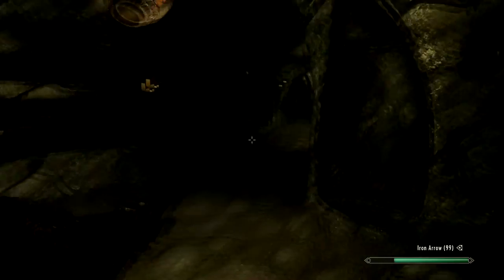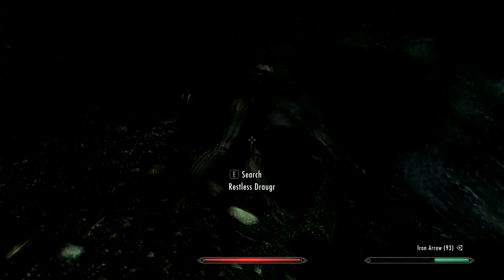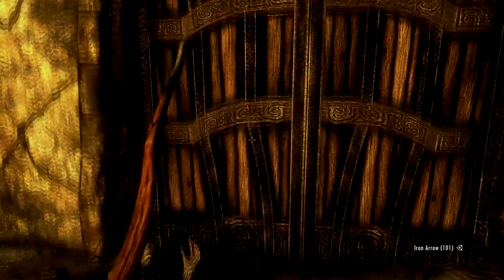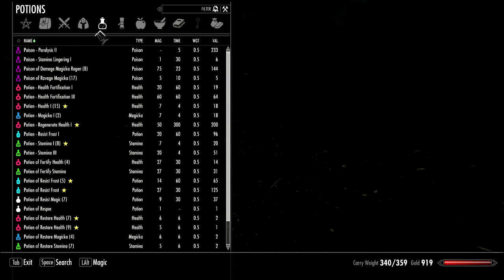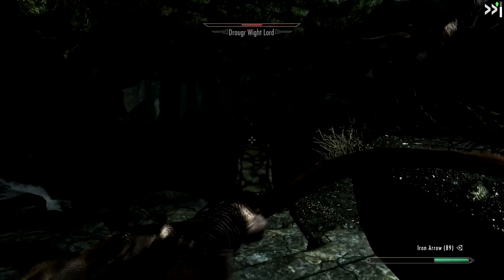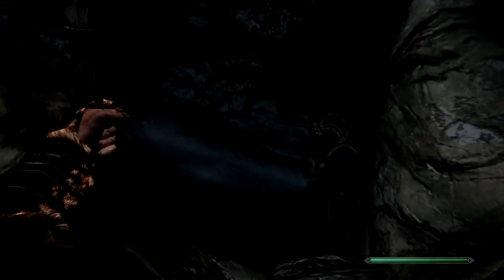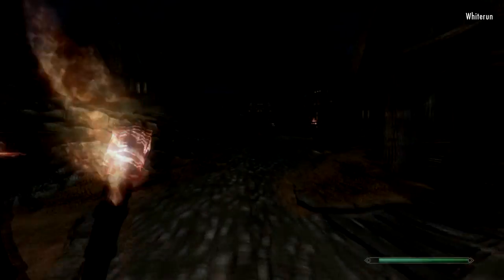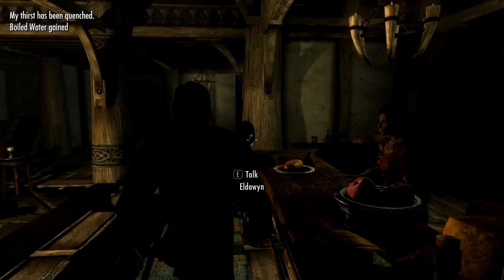Let's Play Skyrim Part 6 "I just want to sleep"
mods:
auto unequip ammo
belt-fastened quivers
no sneak attack sound
soul trap sound edit
follower trap safety
deadly dragons
frostfall
guess the distance
interesting npcs
realistic needs and diseases
splash of rain
telescope
TTYM - think to yourself messages
TTYM frostfall module
wet and cold
wet and cold ashes
falskaar
convenient horses
harvest overhaul
lock overhaul
skyrim floral overhaul
skyrim Re-done
random alternate start
better message box controls
immersive hud
more hotkeys please
sky ui
dynavision
footprints
imaginator
imaginator - mcmenu
project reality climates of tamriel
pure waters
pure waters for dawnguard
pure waters for dragonborn
amidian born book of silence - armor, unique items, and weapons
contractor armor
immersive weapons
insanity's ebony sword replacer
omegared99's armor compilation

Compatibility and patches:
unofficial high resolution patch
unofficial skyrim redone patch
skyre crafting fix
dragonborn armor fix
immersive weapons reproccer fix
reproccer dragonborn fix
falskaar climates of tamriel
falskaar pure waters patch
reproccer - Automated skyre patch generator
balbor and steel souls reproccer patch